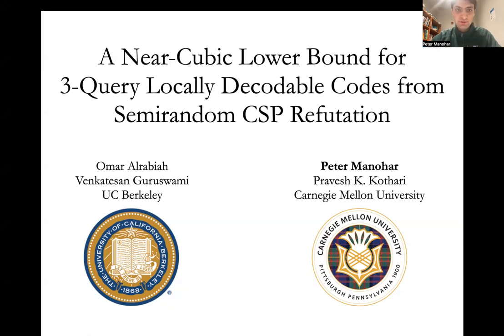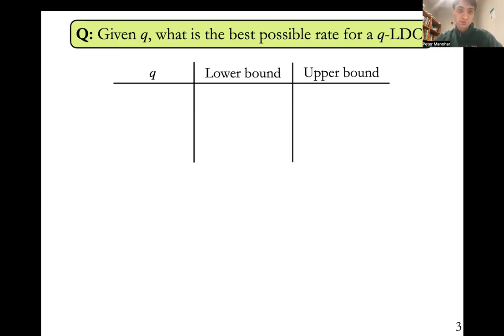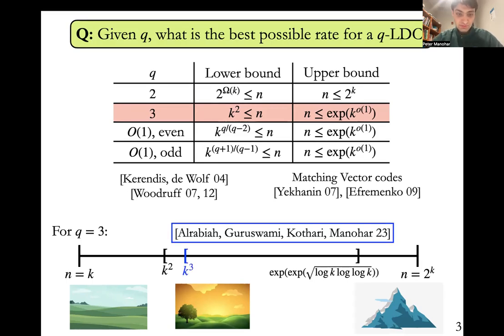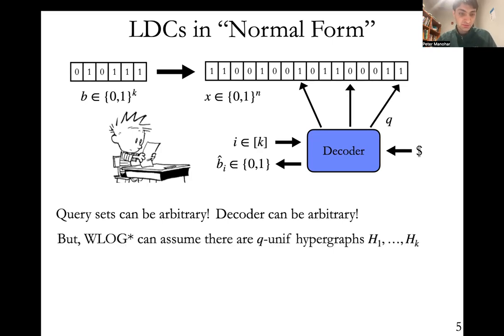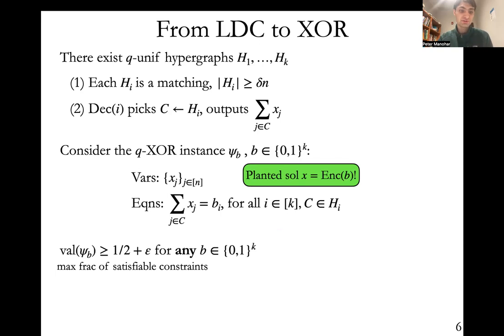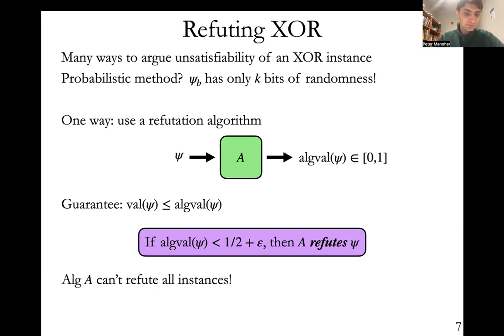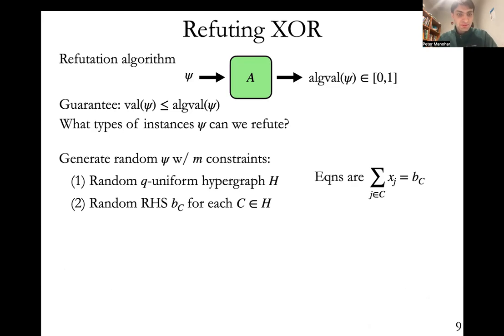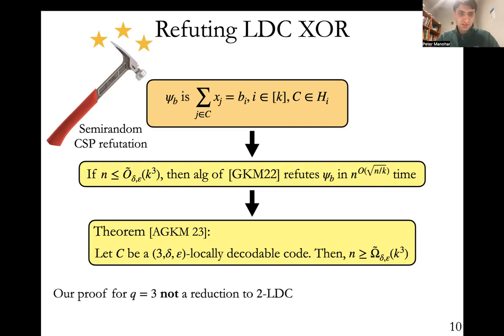STOC 2023 - Session 9A - A Near-Cubic Lower Bound for 3-Query Locally Decodable Codes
A Near-Cubic Lower Bound for 3-Query Locally Decodable Codes from Semirandom CSP Refutation.

Omar Alrabiah, Venkatesan Guruswami (UC Berkeley); Pravesh K. Kothari, Peter Manohar (Carnegie Mellon University)